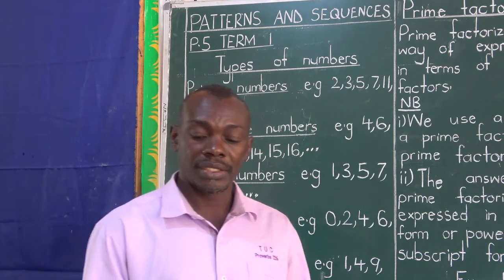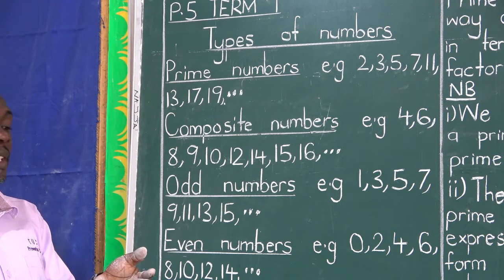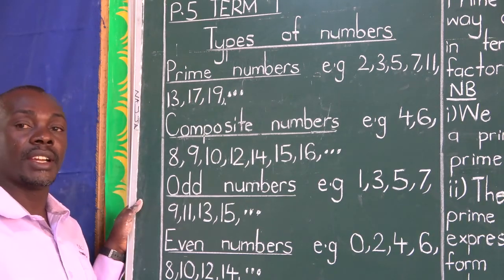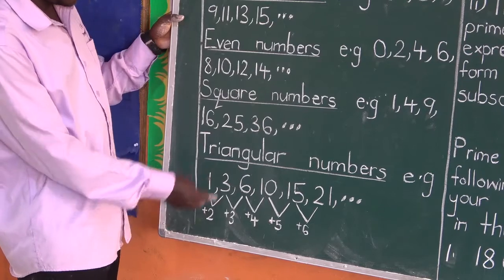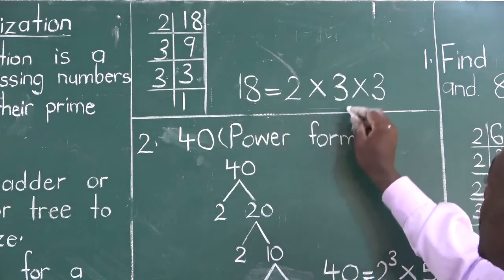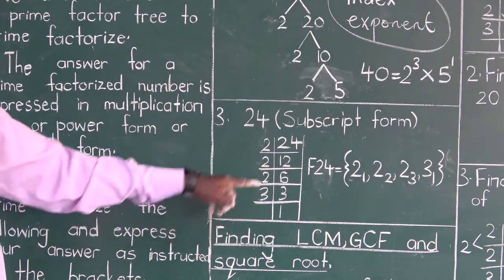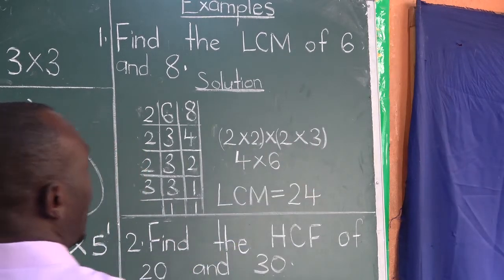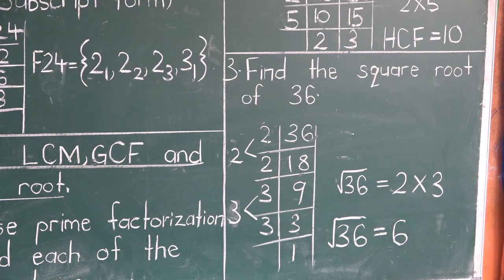P.5 MATH TERM 1 TYPES OF NUMBERS